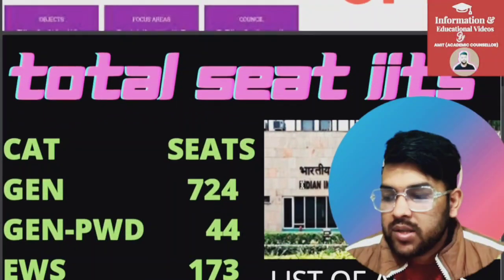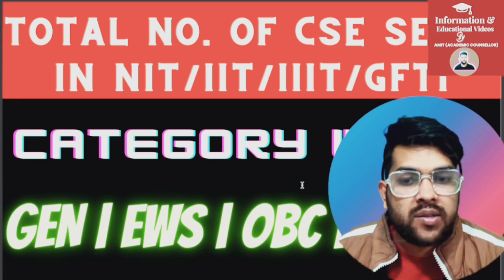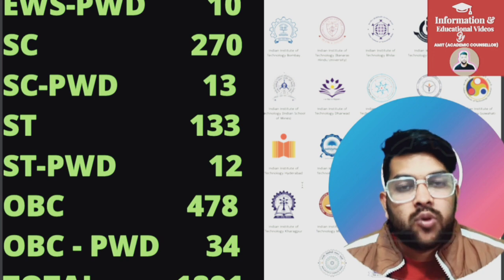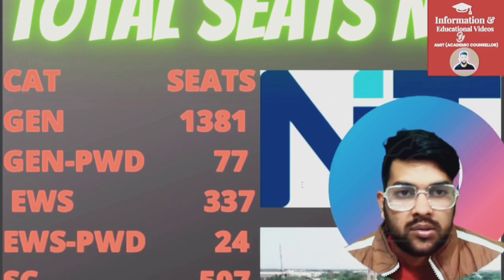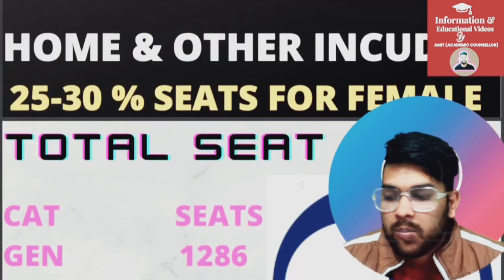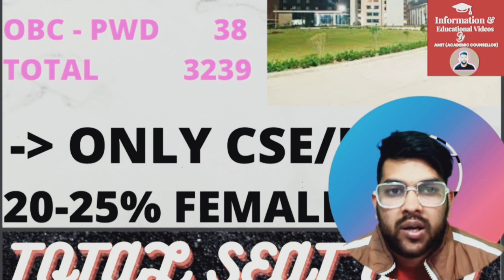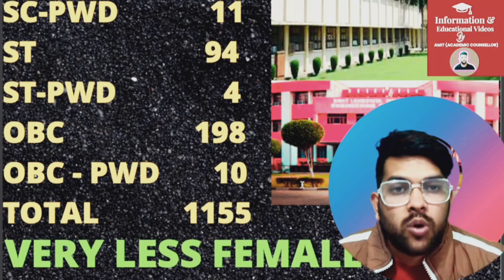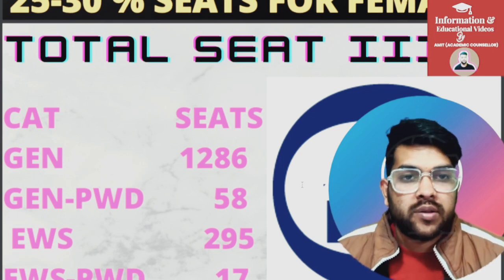Total number CSE Seats | All NIT/IIT/IIIT/GFTI | Category wise analysis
jee mains totalseat
jee mains 2023 total cse seat
total cse seat in nit college
total cse seat in gfti college
total no of cse seat in iiit college
jee latest update
jee mains 2023 latest update
category wise total seat